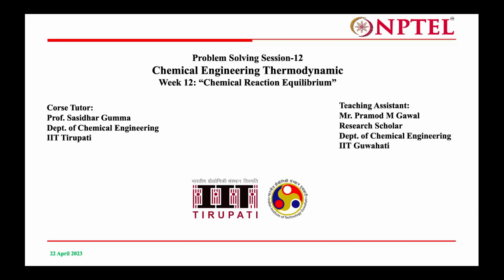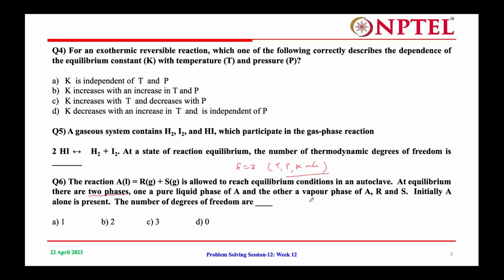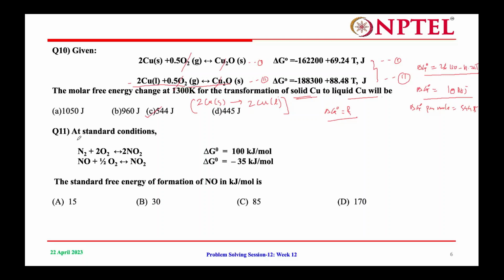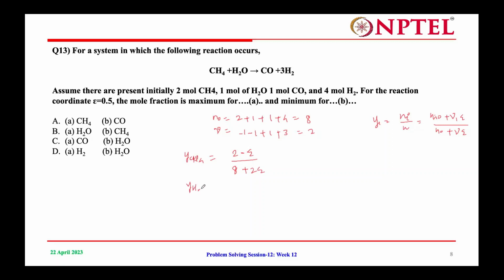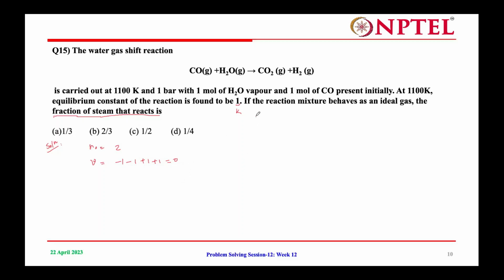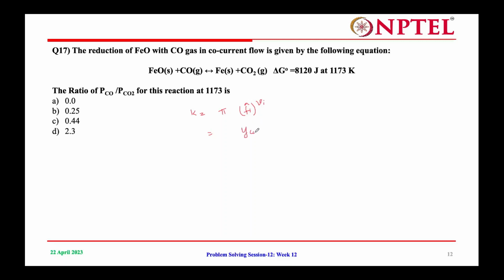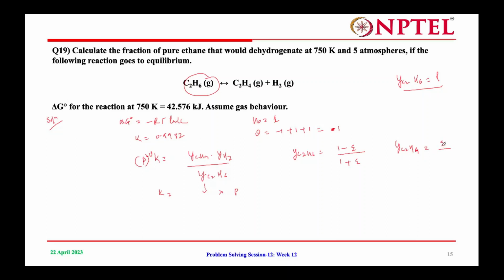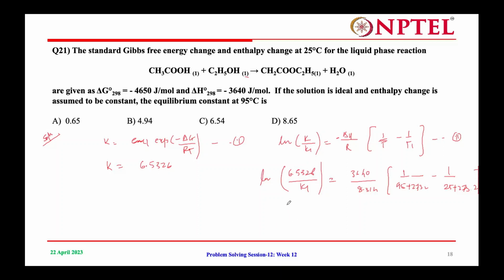Week 12: Problem Solving on “Chemical Reaction Equilibrium”